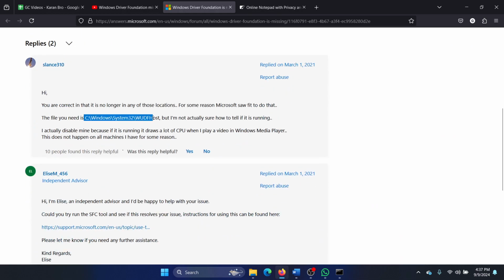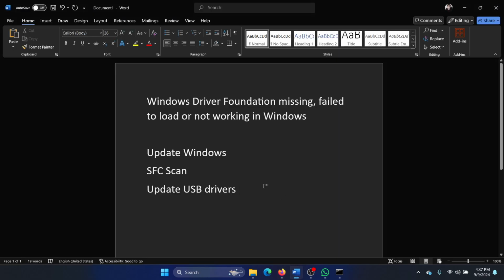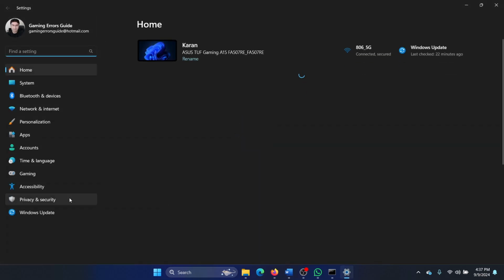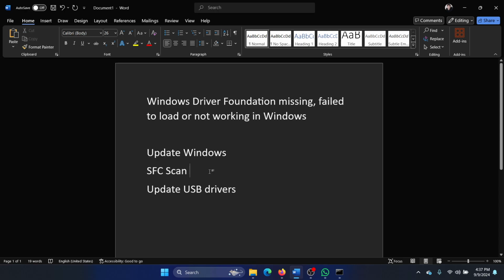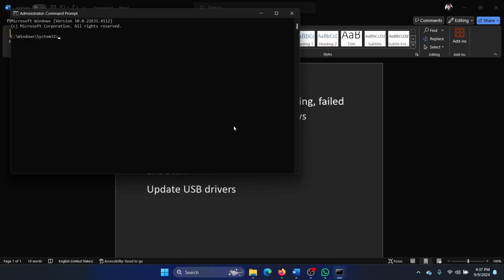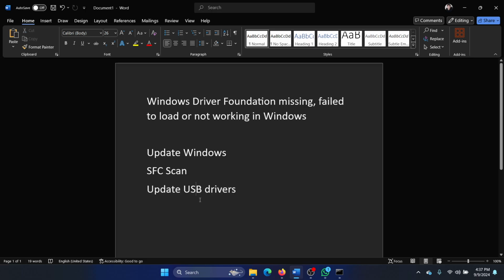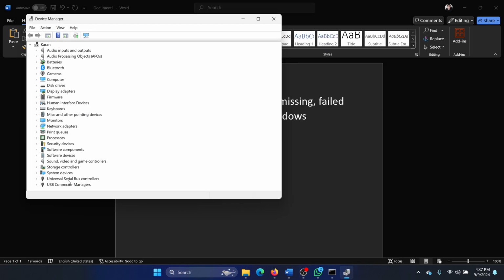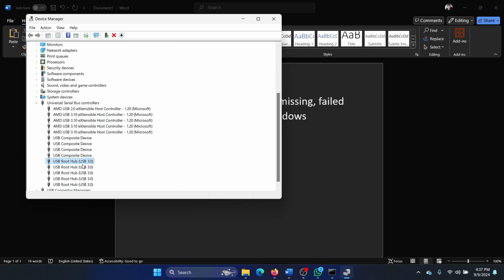How to Fix Windows Driver Foundation Missing, Failed to Load or Not Working in Windows 11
Video Title: How to Fix Windows Driver Foundation Missing, Failed to Load or Not Working in Windows 11

If you wish to fix Windows Driver Foundation missing, failed to load or not working in Windows, then please watch this video.